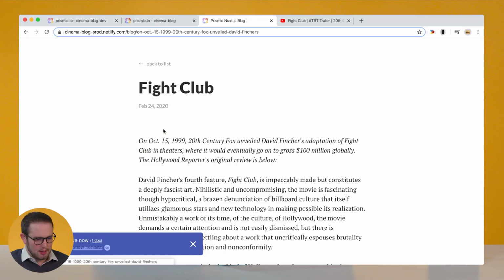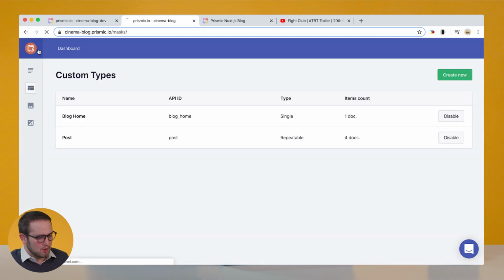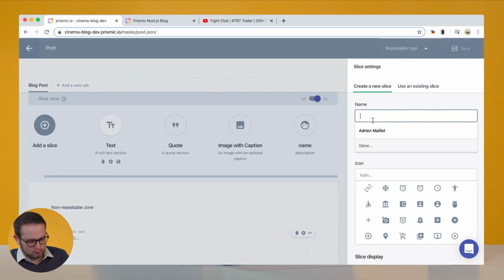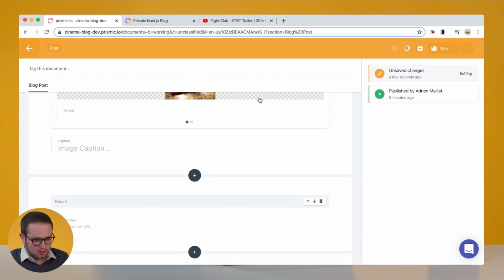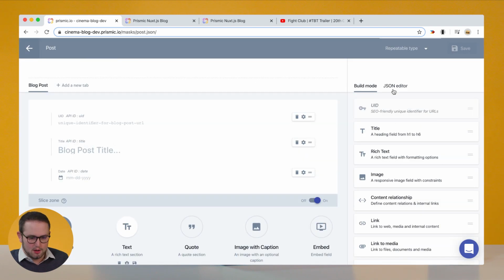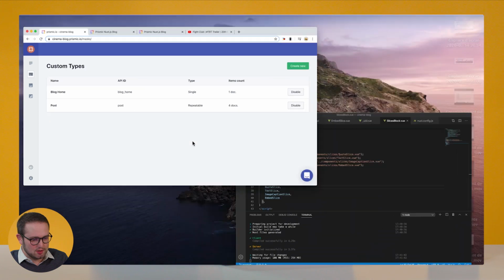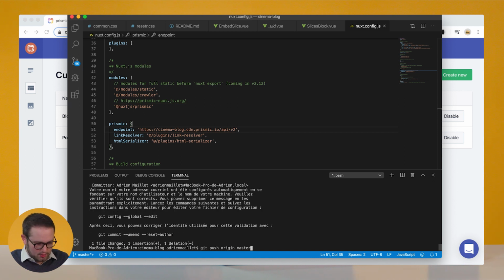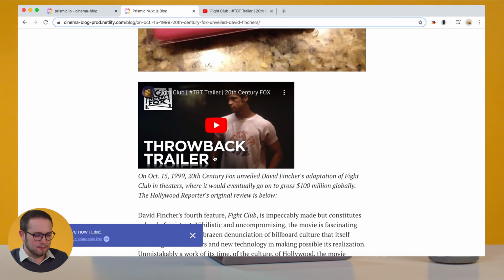OLD// Development environment - Cloning and pushing to Production